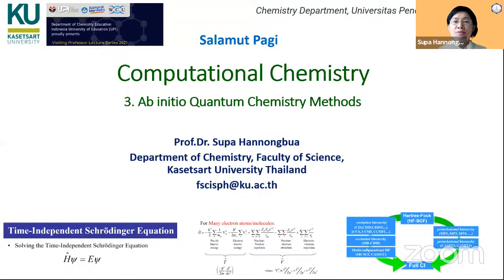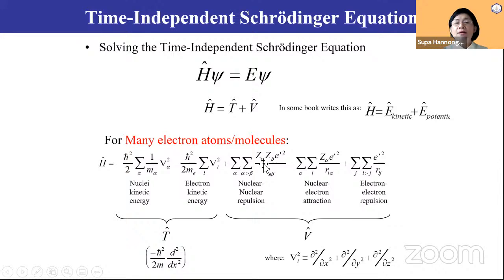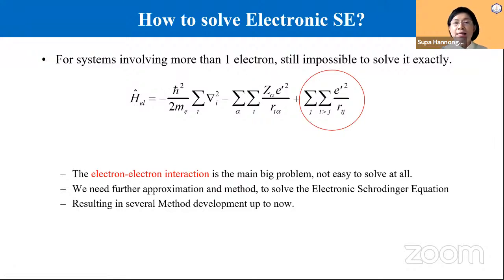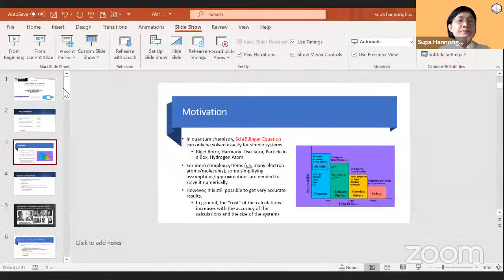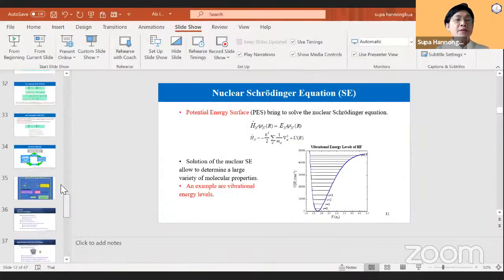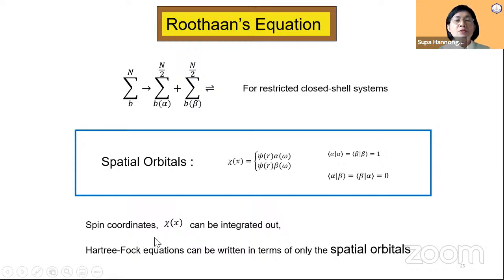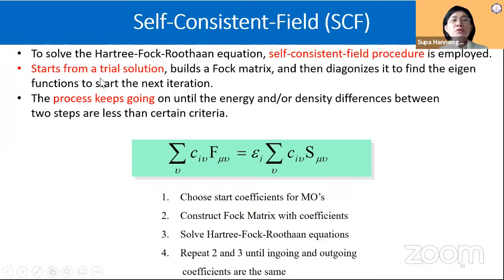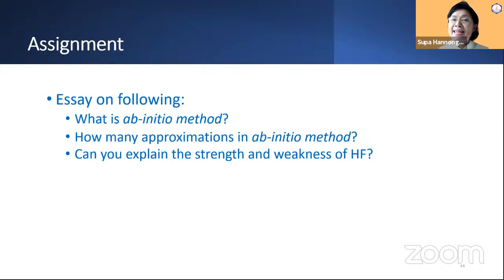Computational Chemistry (Prof. Supa Hannongbua)